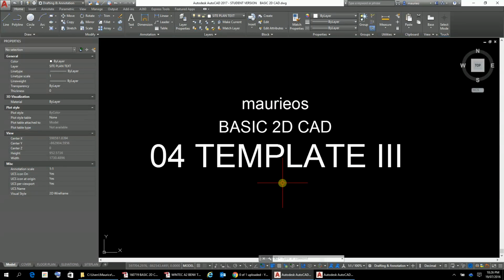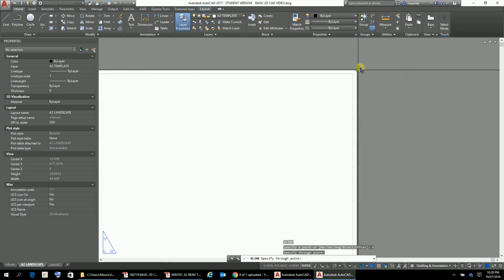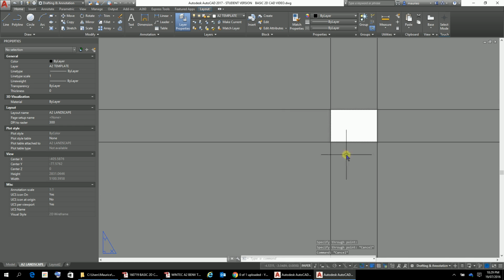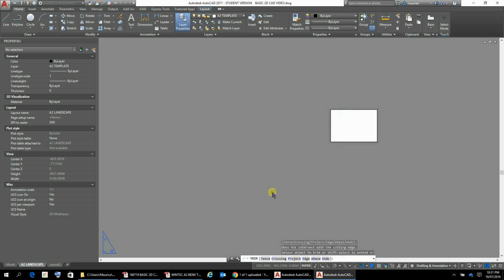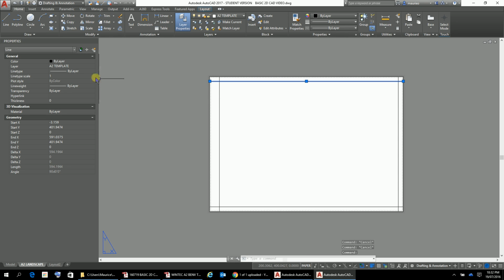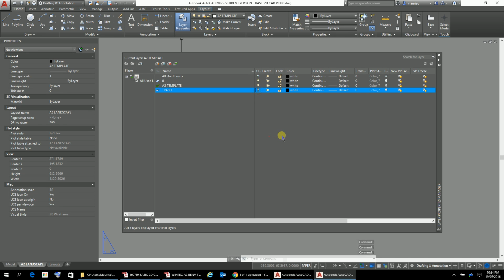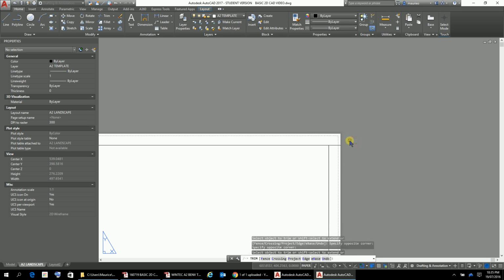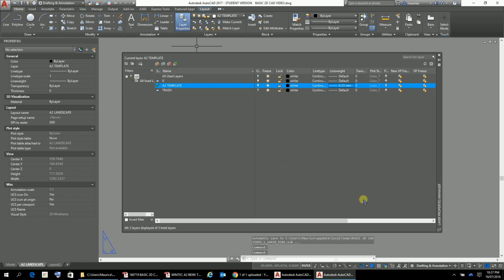maurieos BASIC 2D CAD 04 TEMPLATE III